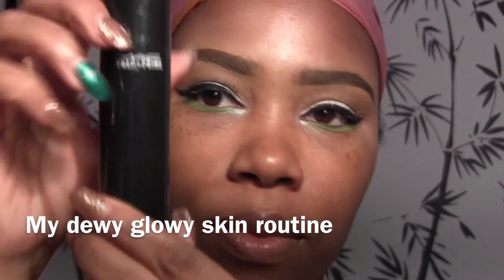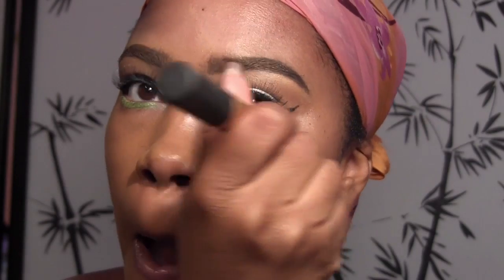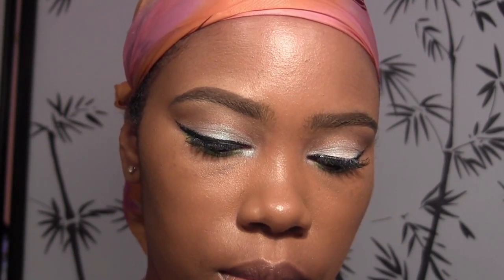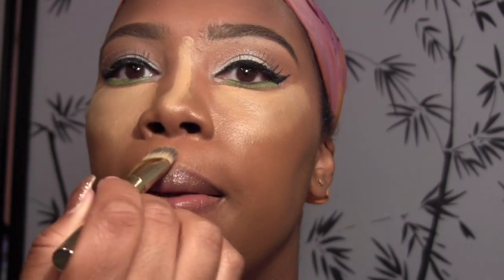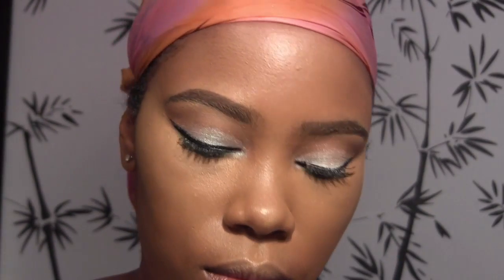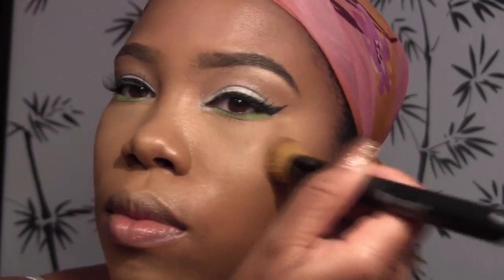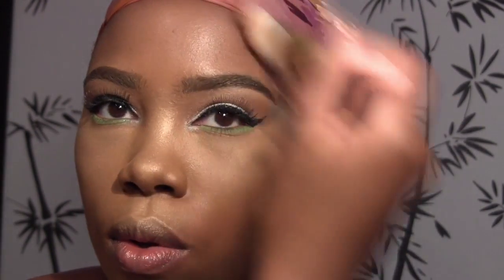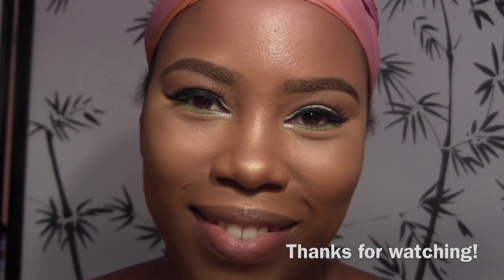My dewy/glowy skin routine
Mac prep and prime natural radiance primer mixed with Mac strobe liquid. Foundation mixed with Chanel soleil tan de chanel liquid illuminator.  Kevyn Aucoin skin enhancer in sx11 as concealer. Set with rock n republic powder in chenille! Highlight cheeks forhead bridge of nose cuspids bow and chin with MAC  extra dimension skinfinish! I love whisper of guilt, superb, double definition!